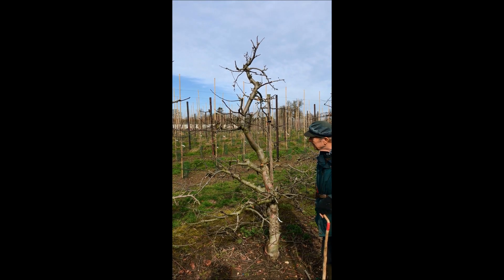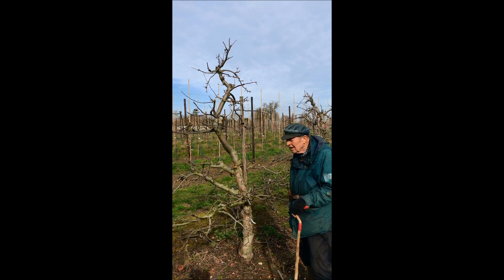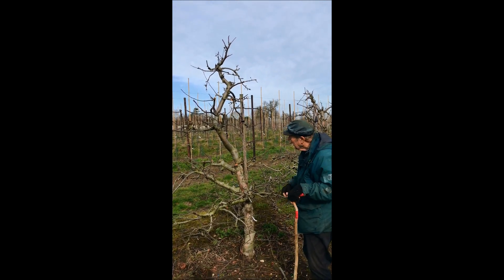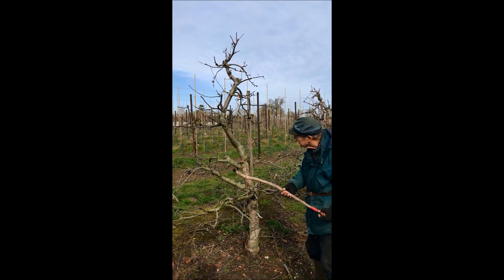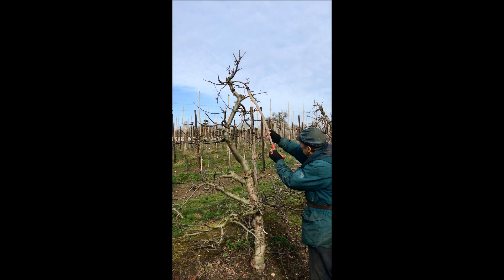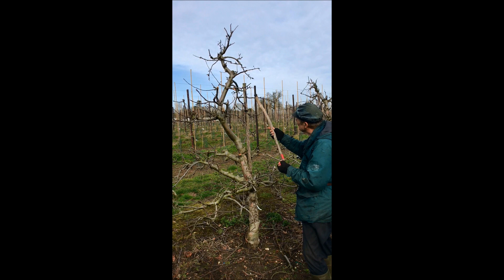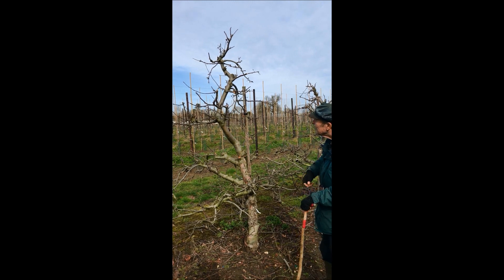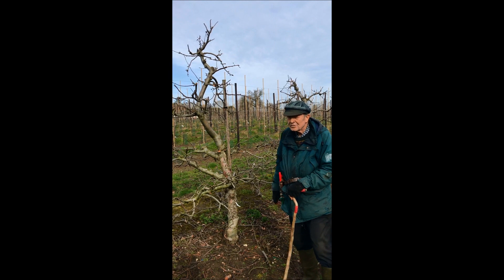Pruning fruit trees - general principles for all free-standing trees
Dan Neuteboom of Suffolk Fruit & Trees provides an introduction on how to prune apple trees starting with the principles of fruit tree pruning. Light is the source of energy for trees, and so the ideal shape for a tree is a pyramid.